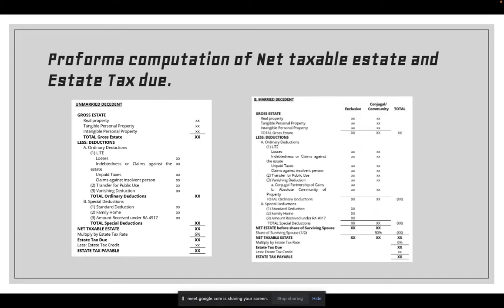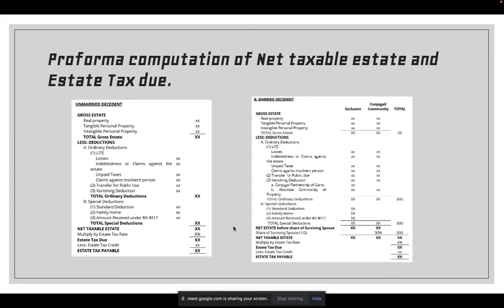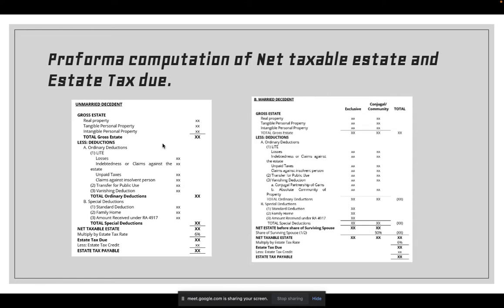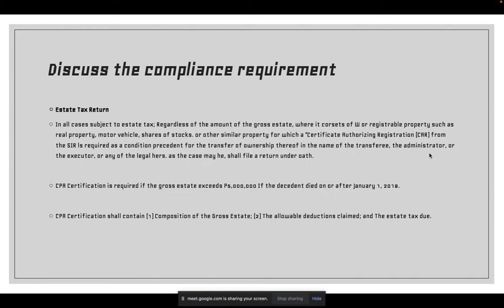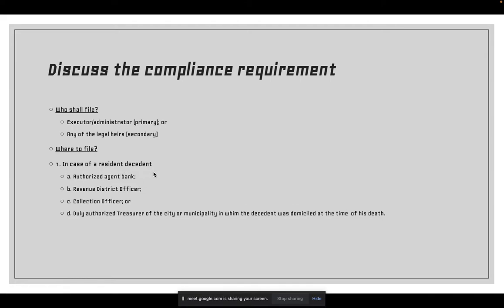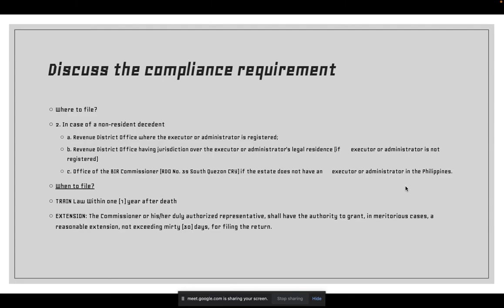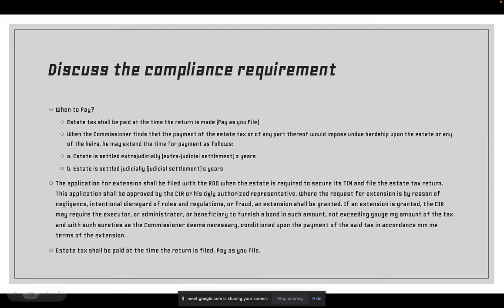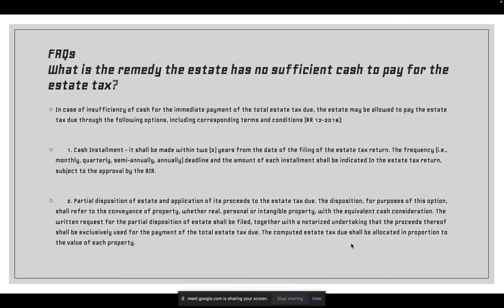PROPERTY RELATIONS ESTATE TAX | TAGALOG & ENGLISH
DIFFERENCE OF Unmarried and Married Decedents
Exclusive and Community/Conjugal Property
Pro forma computation format